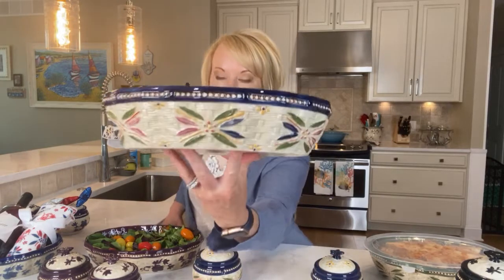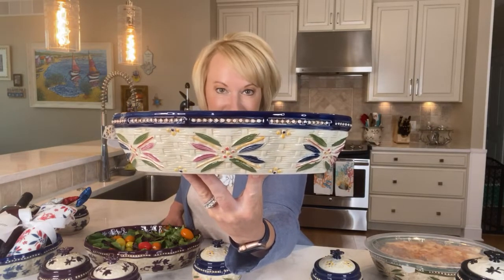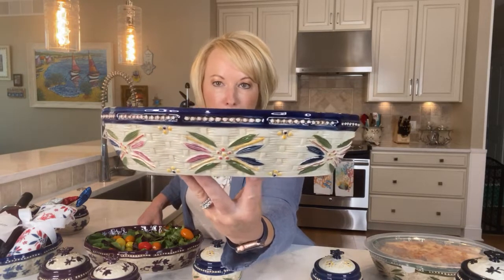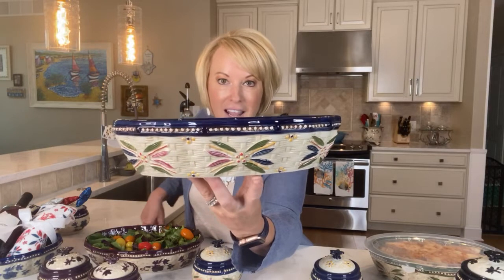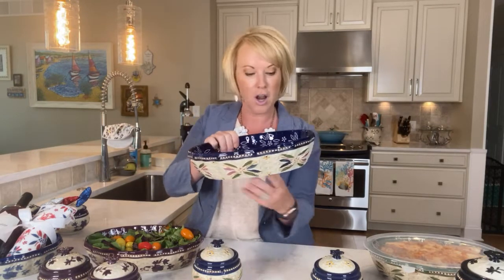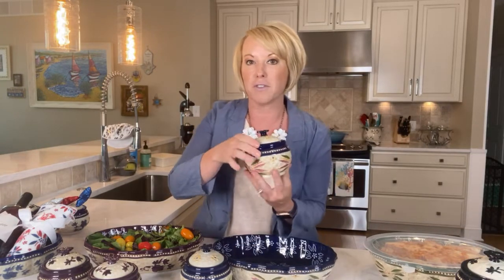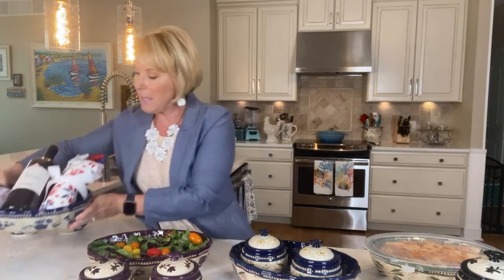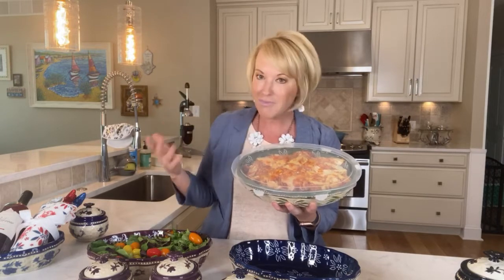Tara's Must Haves Basketweave Set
Tara's Must Haves Basketweave 2 qt Oval Scalloped Baker